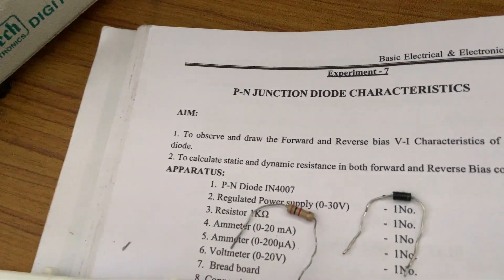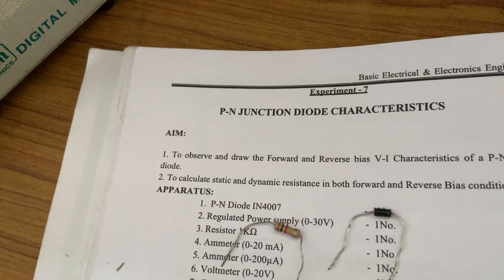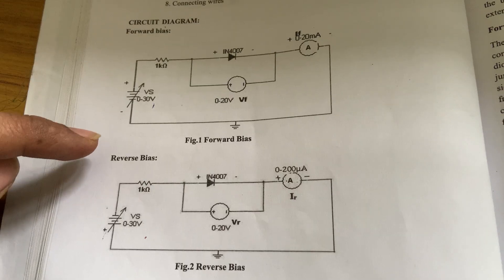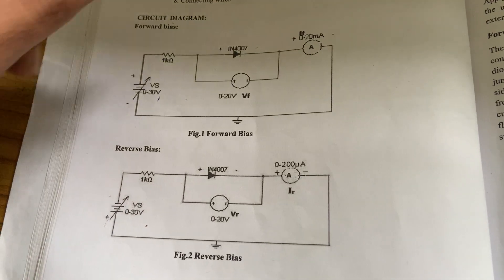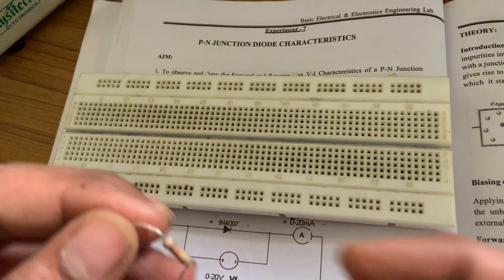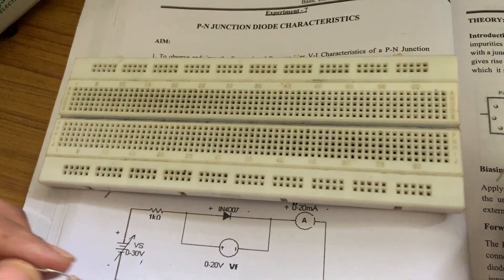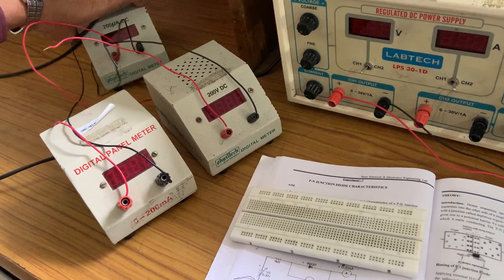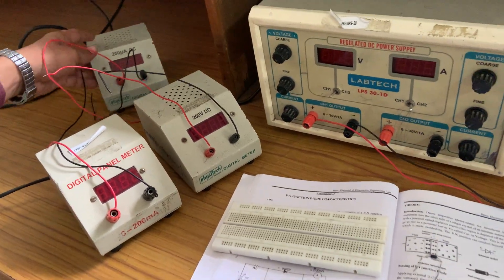PN Junction Diode lab experiment